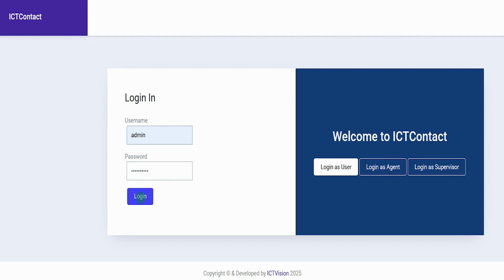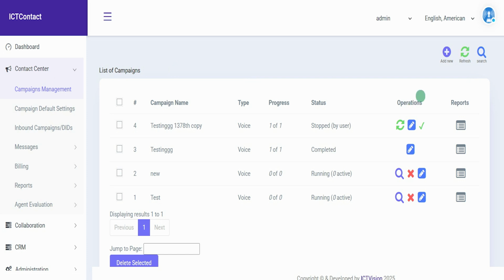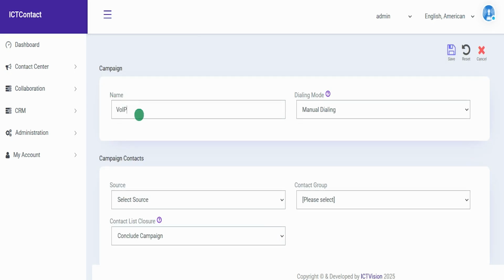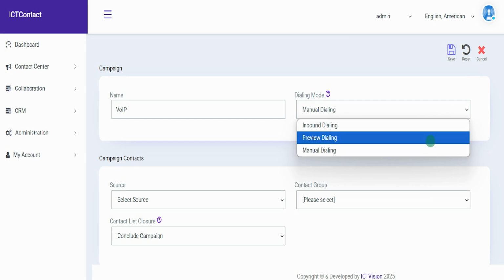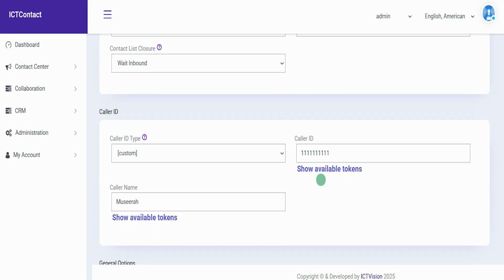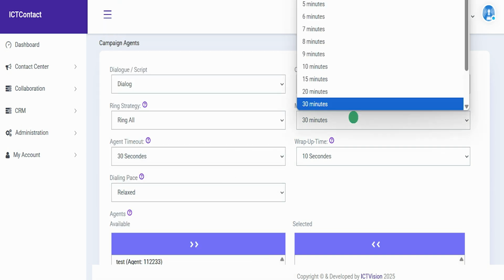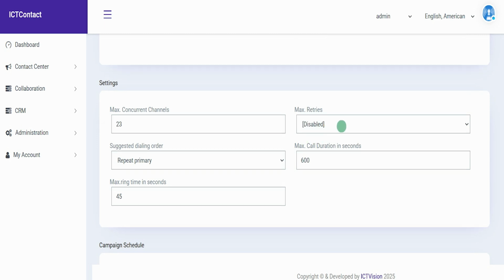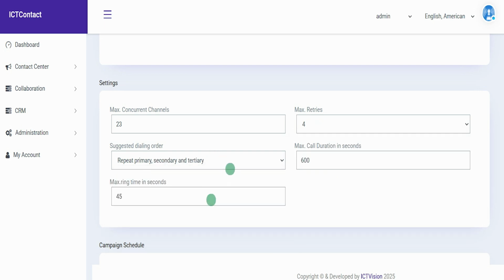How to Run an Agent Campaign in ICTContact Voice Broadcasting Software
In this video, you'll learn how to run an Agent Campaign in ICTContact, a powerful voice broadcasting and contact center software. Agent campaigns connect live answered calls directly to available agents, increasing engagement and response rates. This step-by-step tutorial will help you set up and launch a successful campaign.

📌 ICTContact is an open-source contact center solution that supports voice, SMS, fax, and email campaigns. Ideal for call centers, service providers, and telemarketing professionals.

🎯 What you’ll learn:

    How to create an agent campaign
    Assigning agents and configuring settings
    Monitoring and managing live campaigns
    Tips for better call connectivity and performance